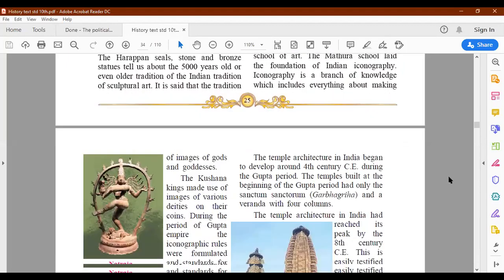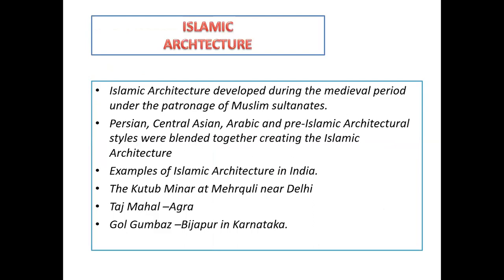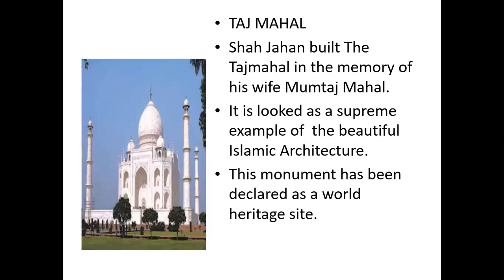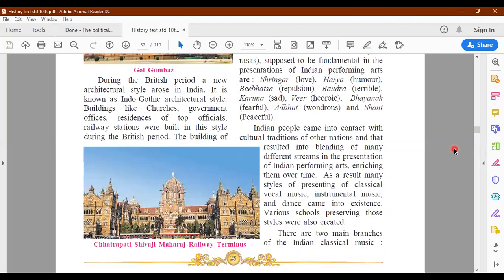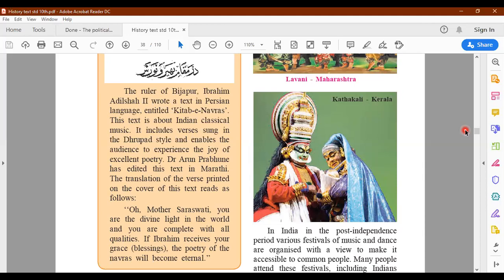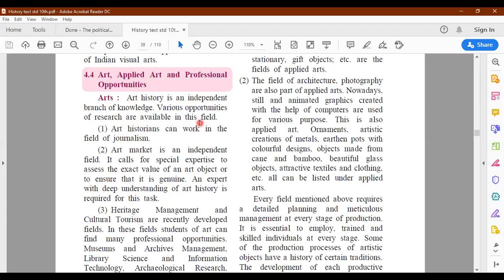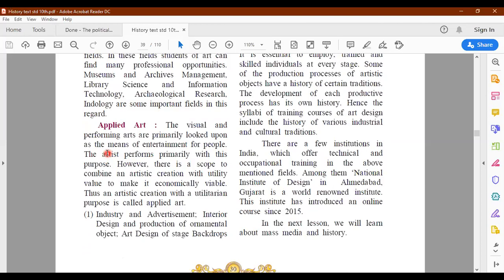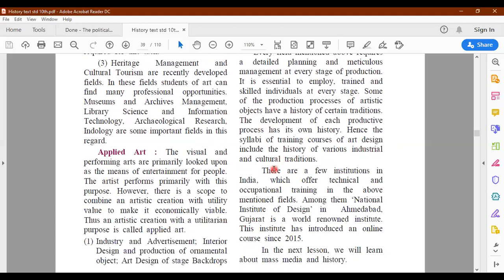Standard X History Chapter 4 Part 4